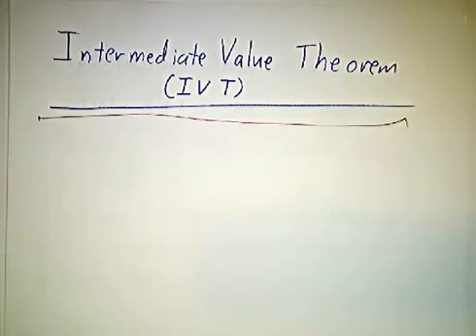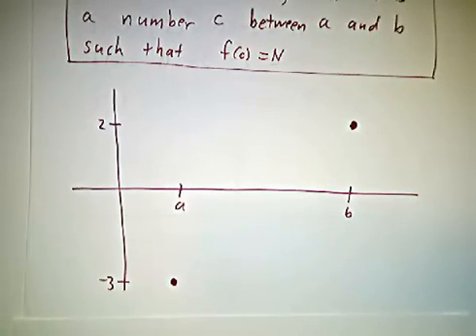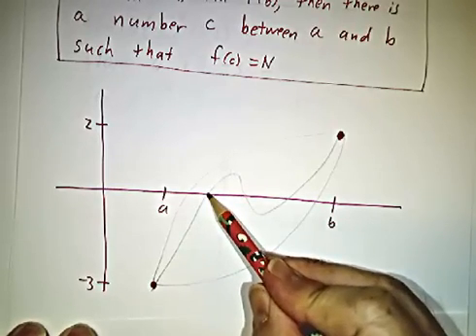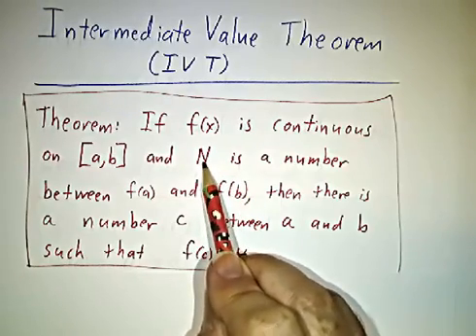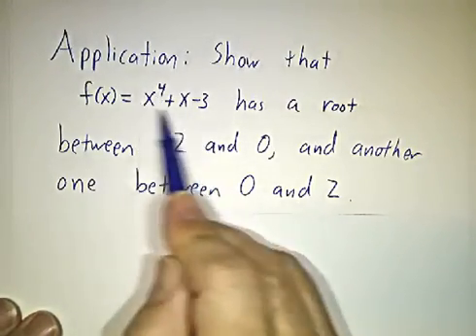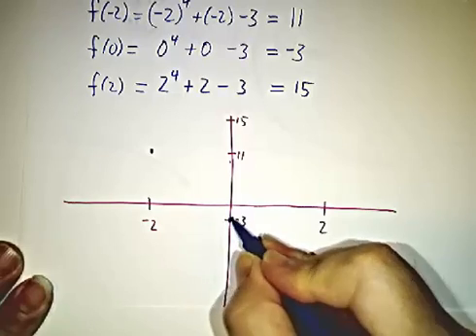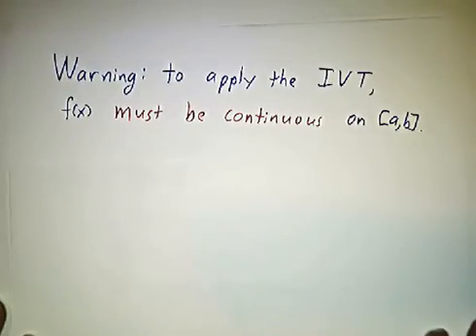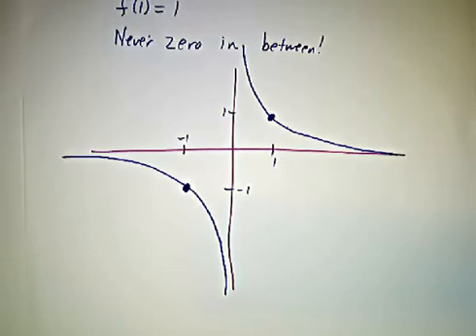The Intermediate Value Theorem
The Intermediate Value Theorem is one of the simplest, yet most powerful, tools for understanding how a continuous function behaves.